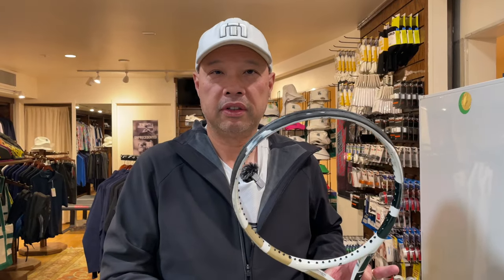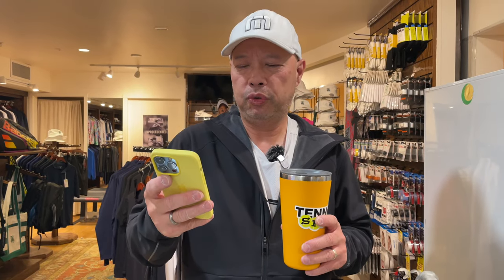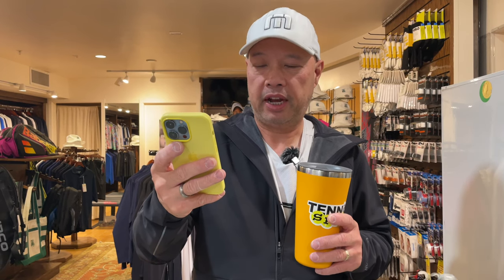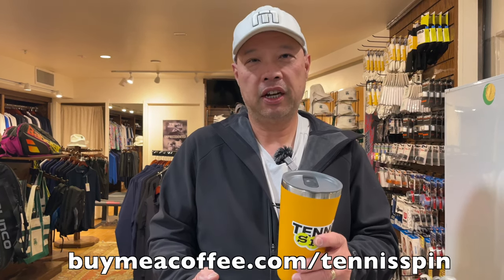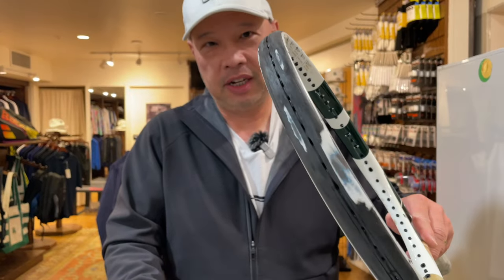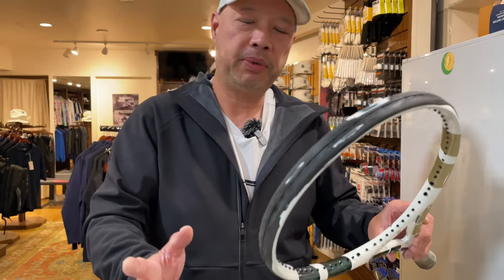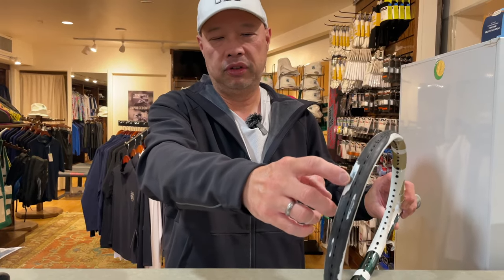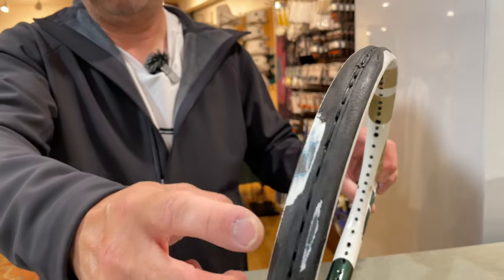WHEN DO YOU NEED TO CHANGE YOUR HEADGUARD? HOW TO PUT ON THE NEW BABOLAT PURE DRIVE HEADGUARD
In this video, we discuss the importance of changing your headguard and provide a step-by-step guide on how to put on the new Babolat Pure Drive headguard. We explain the signs of wear and tear to watch out for and demonstrate the proper removal and installation techniques. Additionally, we share tips on and offer advice for maintaining its longevity. If you're a tennis enthusiast looking to protect your racket and enhance your gameplay, this video is a must-watch!

For more information about Direct Tennis here is the link to there

You can follow Direct Tennis on IG @direct_tennis

-- Channel Support ---